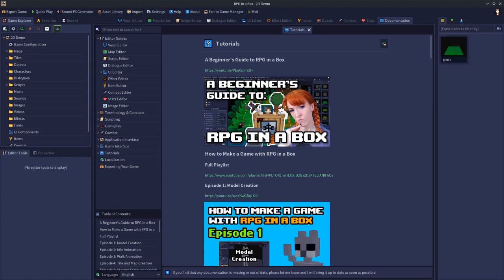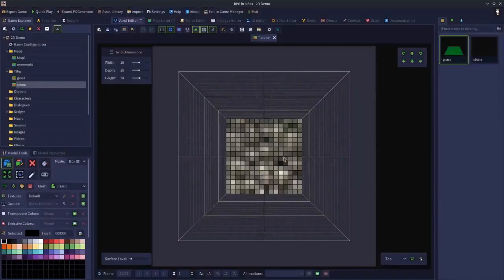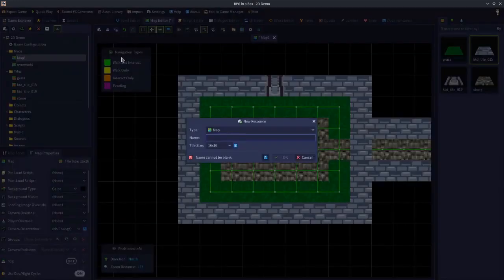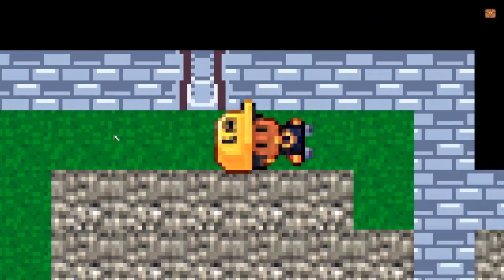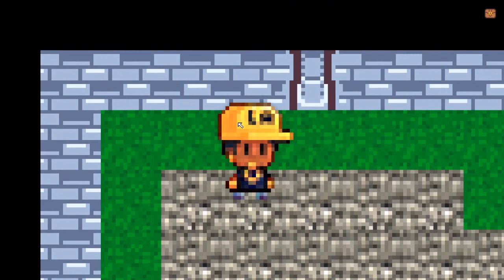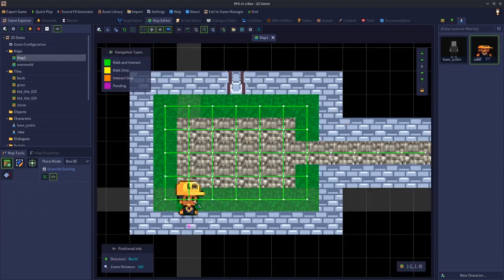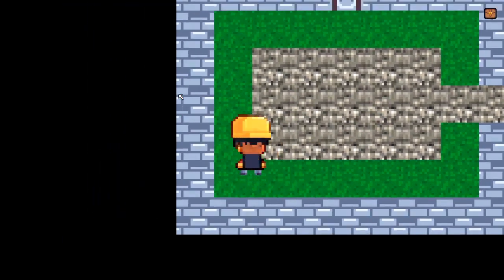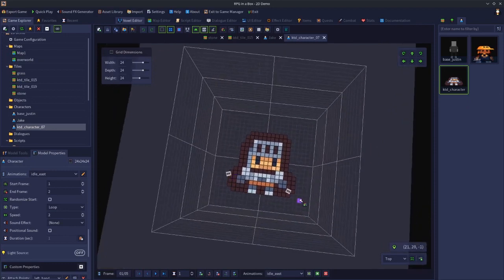Setting Up A 2D Game